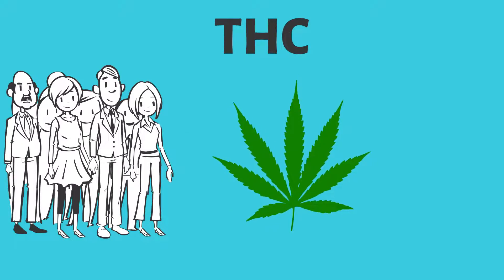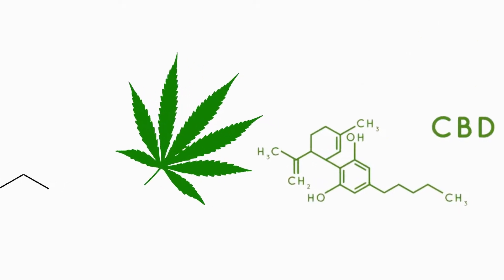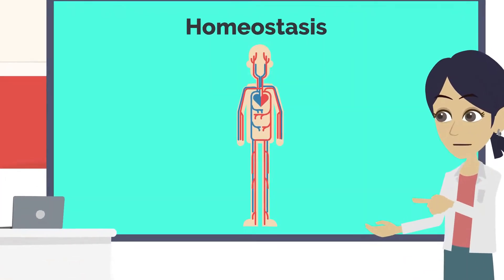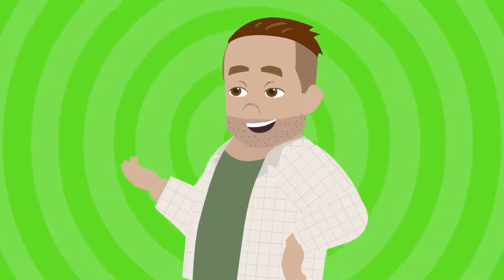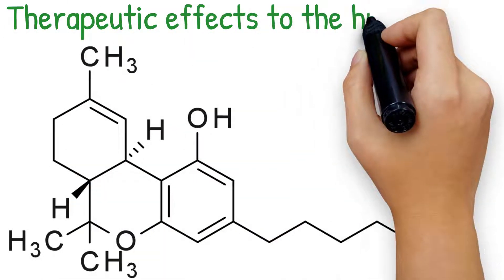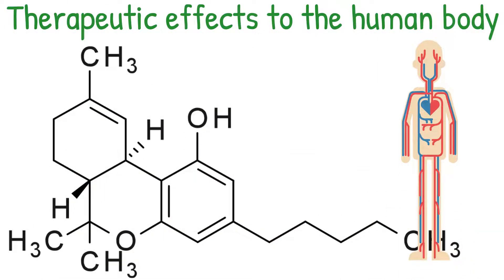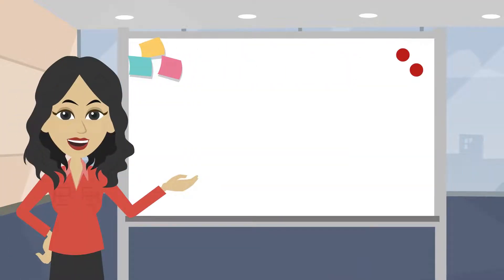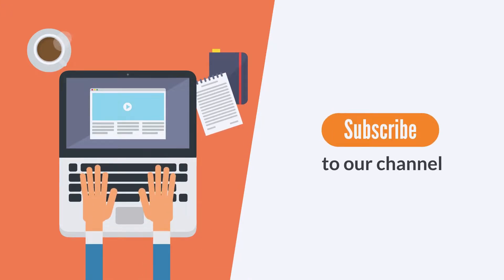What is THC?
While many have heard of THC in its association to the marijuana plant most do not fully understand what it does.THC is the active chemical compound in cannabis called cannabinoids, of these cannabinoids tetrahydrocannabinol or THC, is the most abundant. THC works by binding to receptors in our endocannabinoid system which is responsible for promoting homeostasis within our body. This chemical compound can be found in high concentrations or medical marijuana strains. THC is psychoactive and creates feelings of elation relaxation and euphoria.THC was first discovered in 1964 when it was isolated by dr. Rafael McCullum. Since then studies have shown THC to safely and effectively provide a number of therapeutic effects to the human body. studies show THC to possess medical benefits for conditions like Alzheimer's disease nausea Parkinson's disease PTSD multiple sclerosis and cancer. The efficacy of THC as a medicine is becoming clearer this once dubious cannabinoid is now gaining the recognition it deserves.